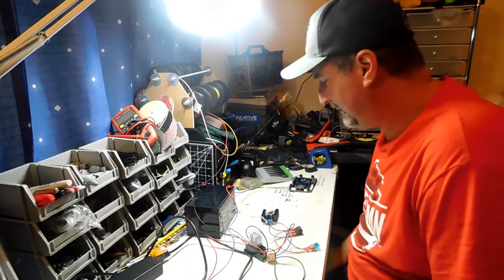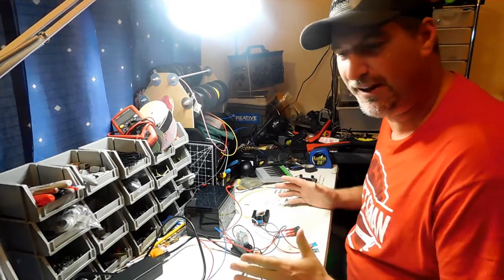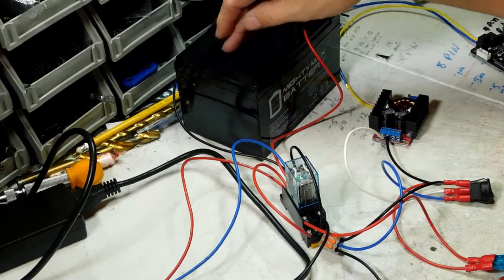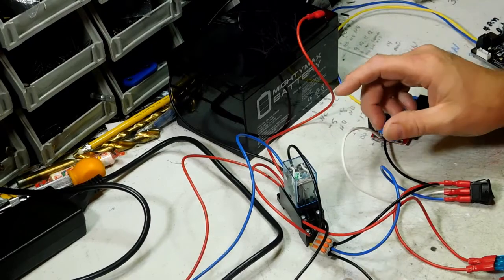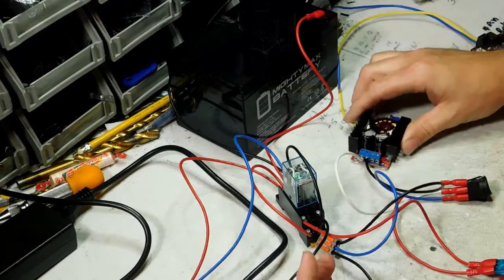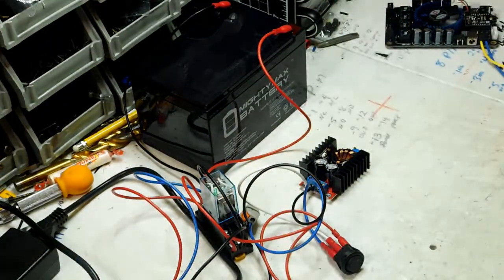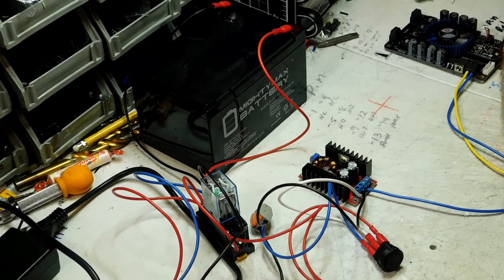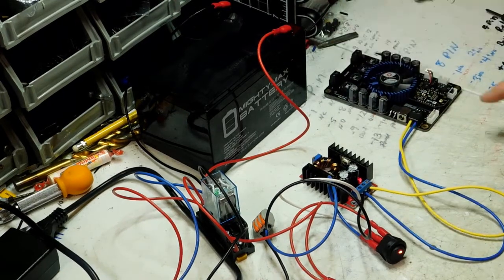How Relays and Voltage Boosters Work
Hey everyone, in this video here in the answer my question I got about picking up a relay and I'm also going to be talking about voltage booster because I'm in start to use those in my bill can I want to explain to everybody. I hope everybody find this video helpful and interesting if you have any questions please ask me, or if you can please join my Facebook group called I love all things radio. We would love to have you. Thank you to all my new subscribers and on my old prescribers and I'll be back soon with another build video.